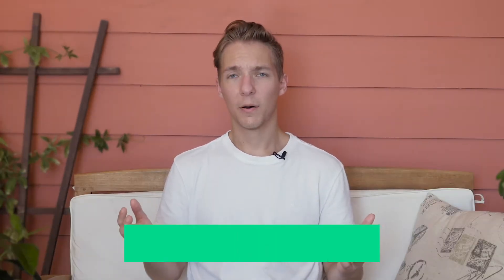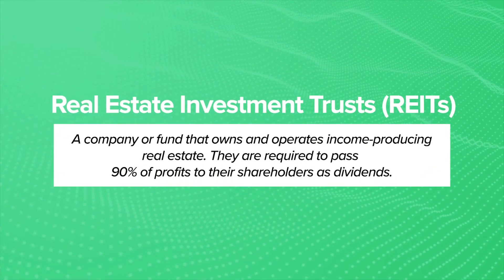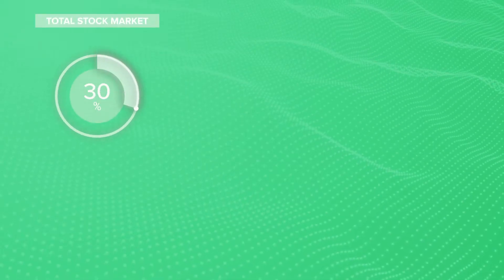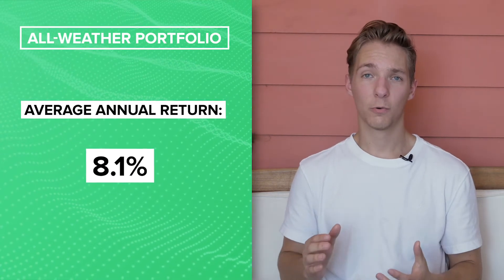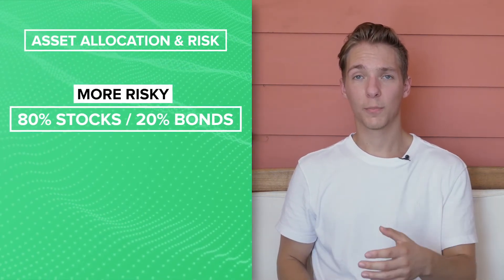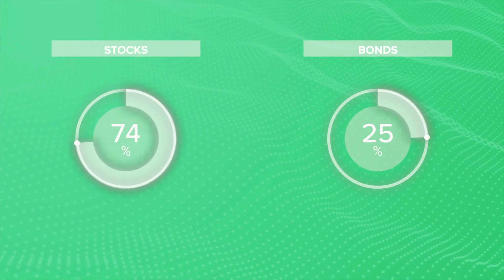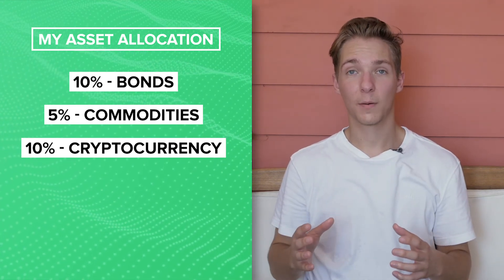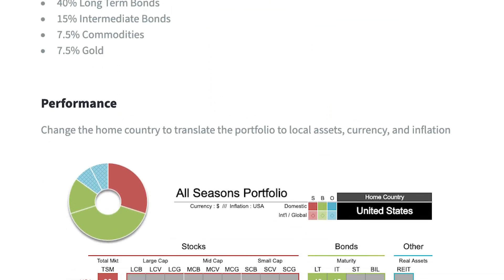Asset Allocation for Beginners (How to Diversify Your Portfolio)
I break down asset allocation for beginners, showing you how to diversify your portfolio based on your risk tolerance and advice from financial experts.

00:00 - Intro
0:43 - What is Asset Allocation?
1:29 - Asset Classes Explained
3:33 - The All-Weather Portfolio by Ray Dalio
5:43 - Asset Allocation by Risk Tolerance and Investment Timeline
7:39 - My Personal Asset Allocation Strategy

M1 Finance is great for asset allocation because it will automatically balance your portfolio and reinvest your earnings to keep you at your desired allocations. Try out M1 Finance with this link for a free $10 bonus!

What is Asset Allocation?
Asset allocation is the practice of designating a specific portion or percentage of your portfolio to a specific asset class. You've probably heard of various stock & bond allocation strategies - the 80/20, 60/40, etc. Adopting to and sticking with an asset allocation strategy helps to diversify your portfolio and minimize risk. Ideally, a good asset allocation strategy will help you maintain positive rates of return even through economic downtrends and uncertainty.

Asset Classes Explained
Stocks and bonds are the two traditional asset classes that people discuss regarding asset allocation. But, I want to get a little more specific by including a few extra asset classes.
The first is commodities, which include gold and oil. These are historically not correlated with stocks and bonds, and are believed to be better investments during periods of inflation.
The second is real estate, which is made quite accessible with real estate investment trusts (REITs). Also a good hedge against inflation, REITs provide huge dividend payouts and added diversification amongst traditional stocks and bonds.
The final asset class is cryptocurrency. Although somewhat controversial, cryptocurrency has provided incredible returns over the last several years, and I think there's more to come. I definitely plan to have this in my portfolio long-term.

The All-Weather Portfolio by Ray Dalio
Created by hedge fund manager Ray Dalio, this asset allocation portfolio is designed to perform well in any economic climate. By spreading out investments among different asset classes, you can achieve a pretty decent 8% annual return, while simultaneously cushioning the blow of any negative market movements. This is an interesting approach to asset allocation that we can learn a lot from. However, as someone who prefers higher returns and risk, I would not choose this as my asset allocation strategy.

Asset Allocation by Risk Tolerance & Investment Timeline
The most common asset allocation approach is a simple split between stocks and bonds. Younger and risk tolerant investors will start with 80% stocks and 20% bonds, while it's recommended for investors to transition to 20% stocks and 80% bonds the closer they get to retirement. This is because bonds will provide a safer, more stable portfolio when it's needed the most (during retirement). John Bogle of Vanguard recommends a similar allocation strategy depending on your age. I think this is a good starting point for most investors, but one I think I can improve on for myself.

My Personal Asset Allocation Strategy
I've used my research and these learnings to create my own asset allocation strategy. My allocation is definitely riskier than the ones discussed, but as a young investor, I'm fine with this. My target asset allocations are:
5% Commodities (via a low-cost commodity fund)
10% Bonds (Mutual bond funds & my emergency fund)
10% Cryptocurrency (Ideally - my other assets have some catching up to do)
25% REITs (in my Roth IRA)
50% Stocks (Large Cap and Index Funds)

The content in this video should not be used as the basis for any investment decision. I am simply sharing my learnings from doing my research on asset allocation and various portfolio strategies. I have done my best to ensure that the information provided in this video is accurate, but it does not provide all relevant information when it comes to investing. I encourage you to develop your own knowledge on these subjects before making the decision to invest.